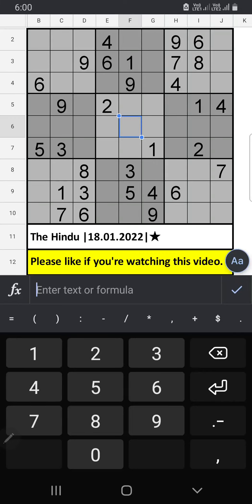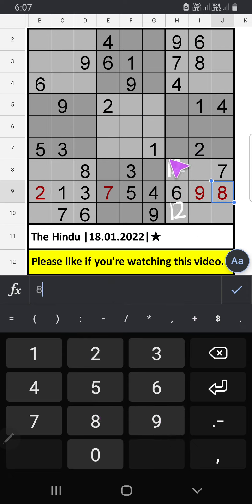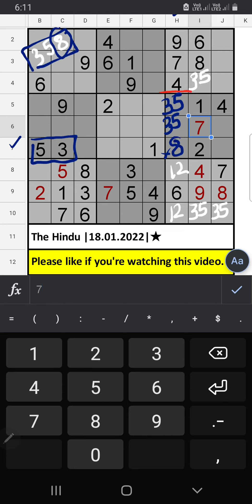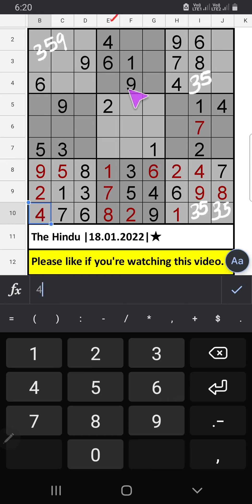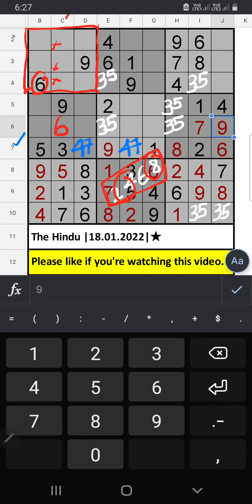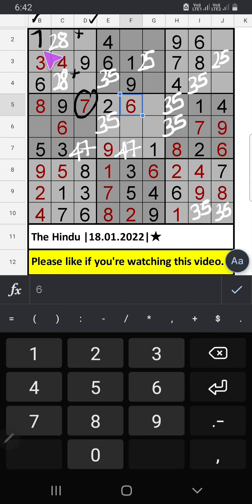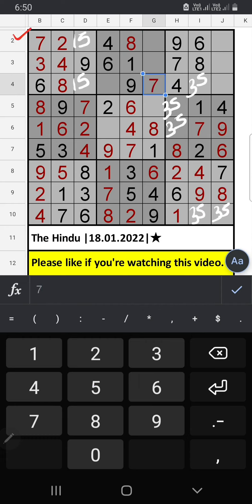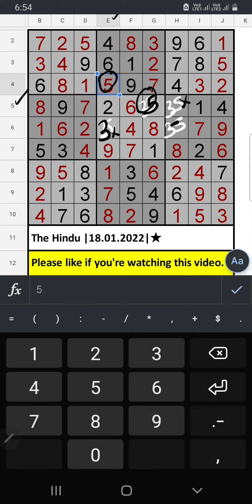🔊How to Solve The Hindu Sudoku 1 Star | Step by Step Solution | 18.01.2022| Difficulty Level ★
Today The Hindu Newspaper ​​​ Sudoku​​​ 1 Star Step by Step Solution for January 12, 2022 |
Difficulty Level ★